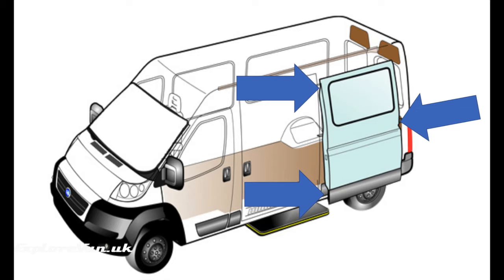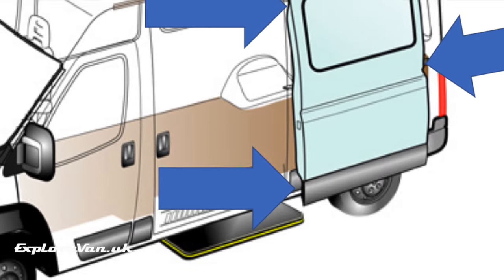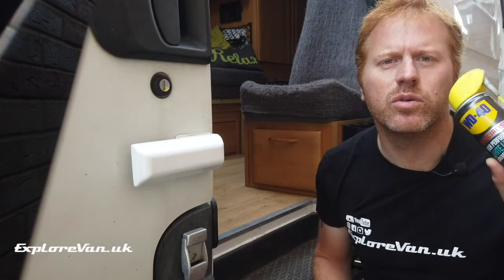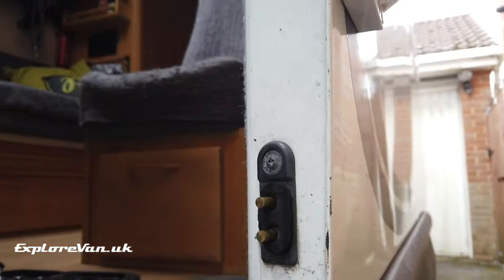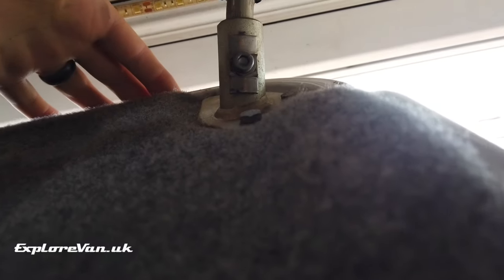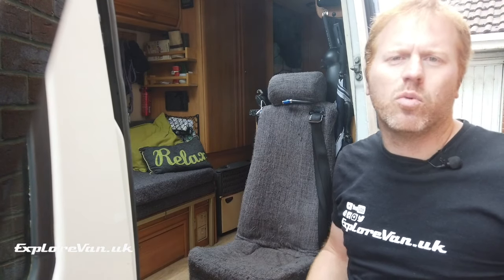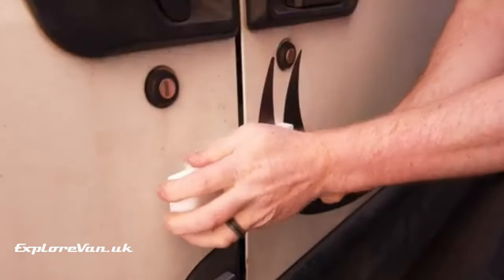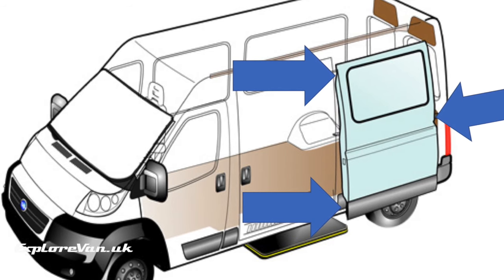Van sliding side door maintenance, adjustment tips and hacks. Campervan, RV, Motorhome.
Apologies for the wind noise in this video.
In this video we look at the sometimes challenging sliding door, share our Tips on maintenance, adjustment and some hacks for living with it.

Product links
Silicone lubricating spray
White Lithium Grease
Electrical contact cleaner